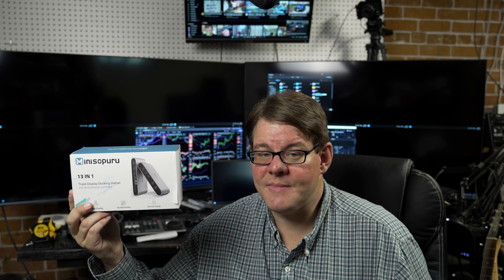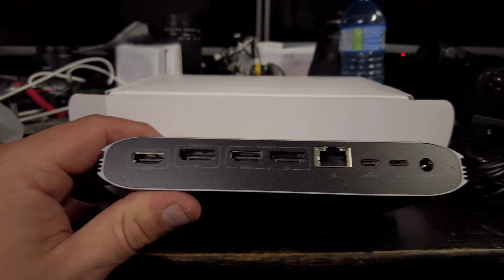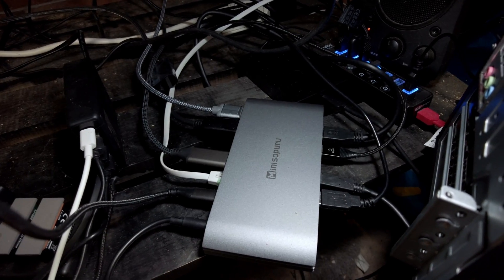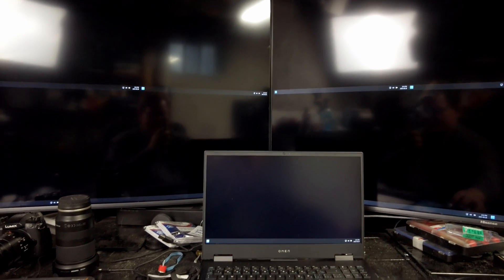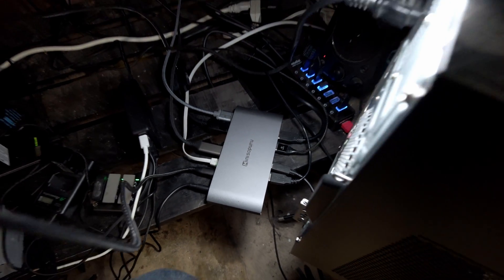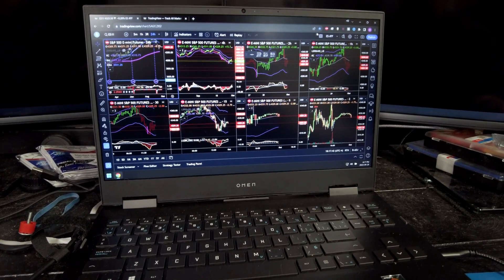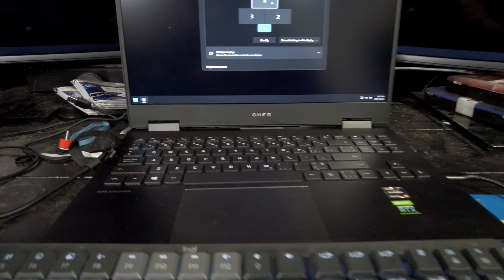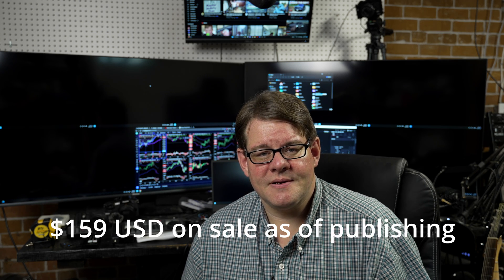The BEST way to day trade on a laptop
Minisopuru DS808 13 in 1 Laptop Docking Station
Atolla Powered USB 3.0 hub

Now THIS is the BEST way to day trade on a laptop in my opinion, and  a way even I can get used to trading on a laptop full time!  Full desktop functionality and all the monitor real estate I could want, from a single cable plugged into my laptop at my trading station.  This is a way to use only one computer for everything, in fact I've been doing so for the past couple weeks.  This 13 in 1 USB-C docking station works for PC laptops on USB-C, and does not require thunderbolt (thought it supports it) and allows me to drive three 4k screens at 60 Hz, PLUS the laptop screen from my HP Omen 15 laptop.

I didn't think it would work, but it does, really well, and I wanted to share this option for setting up a workstation with you.

My trading computer setup and all my gear